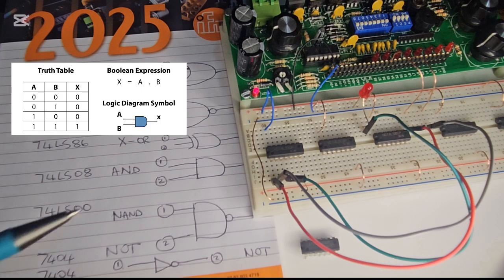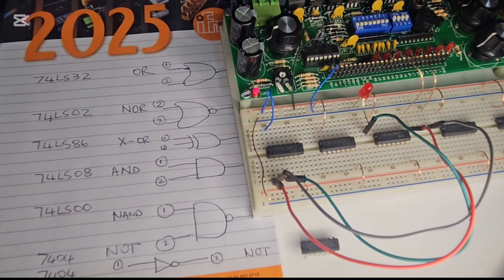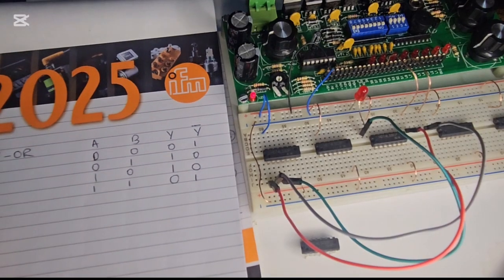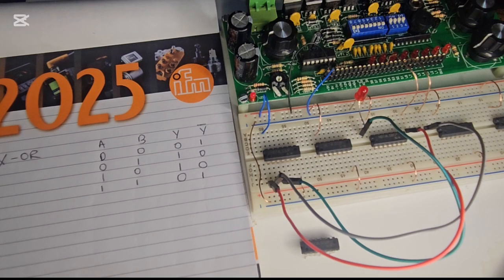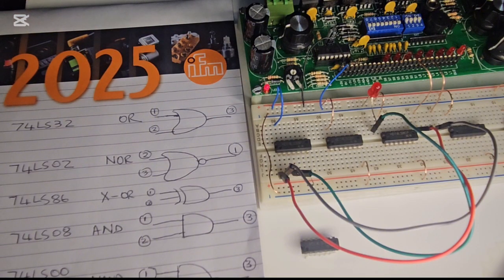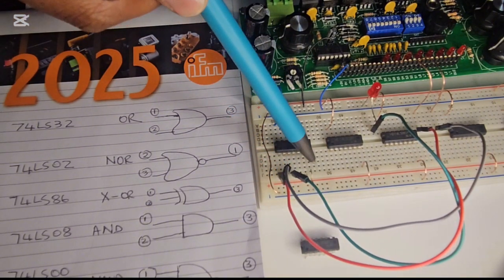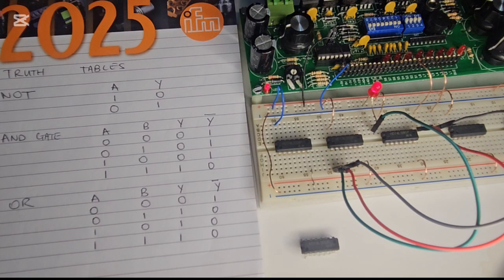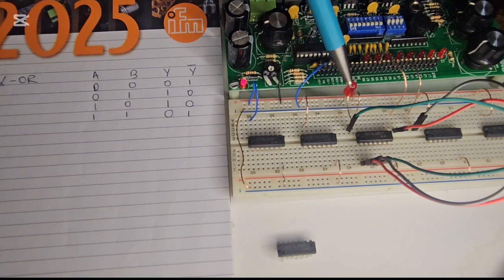Logic Gates & Logic Circuits Explained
In this video, we explain the different types of logic gates, and we also demonstrate how they function in the real electronic circuit.